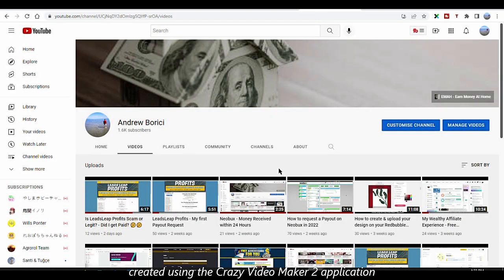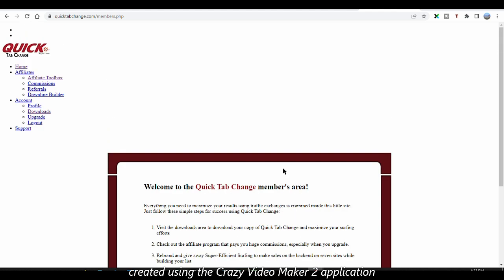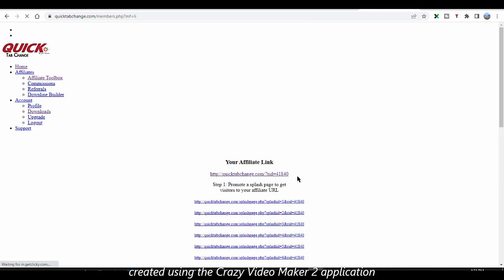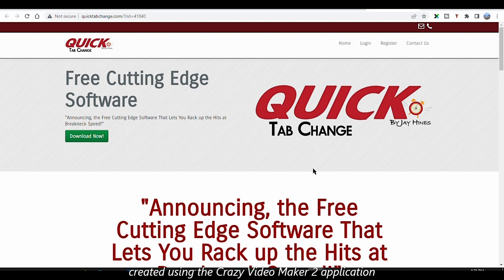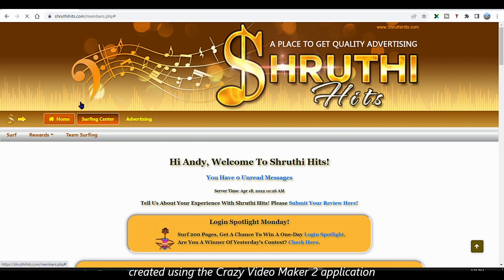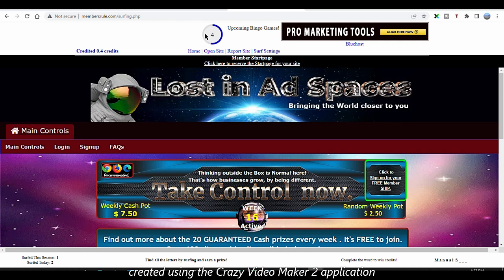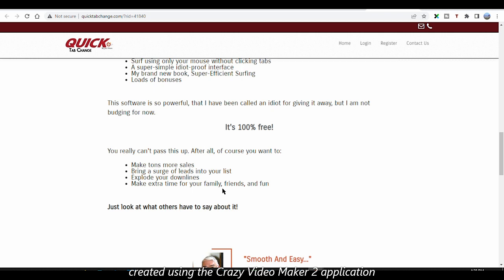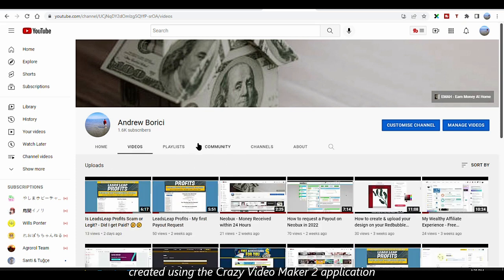How to Surf Traffic Exchange Sites a LOT More Faster in 2022 (save at least 40% of your time)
If you use traffic exchange sites on a daily basis then you must know the struggle and effort it takes to surf on them simultaneously, manually, just with your right hand and your mouse. The tool in this video will help you with just that. By using it you will save a lot of time which means you will surf a lot more pages and thus get more visitors to you websites. Isn't that the whole point for TEs?